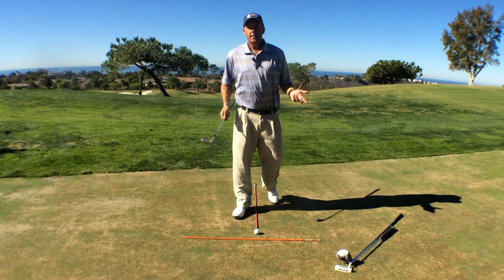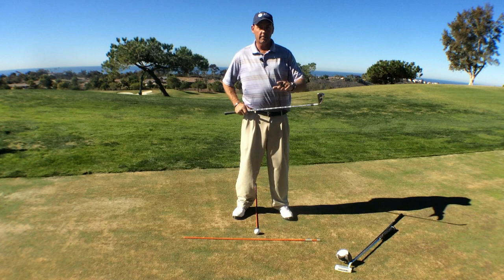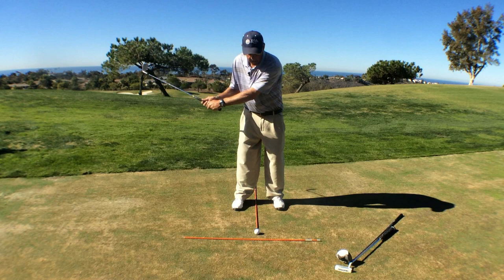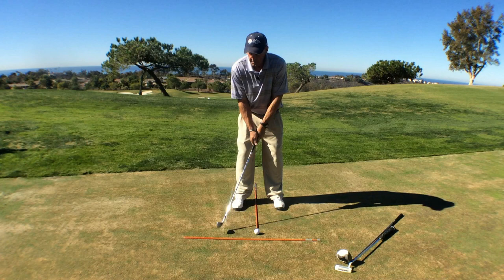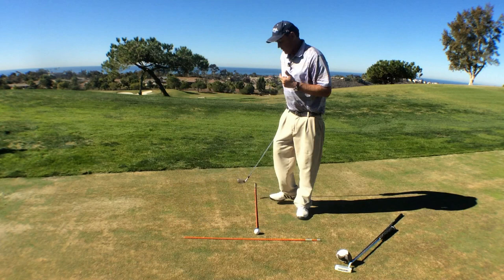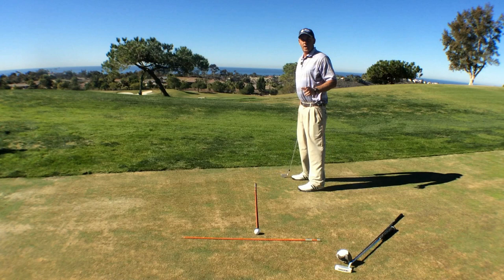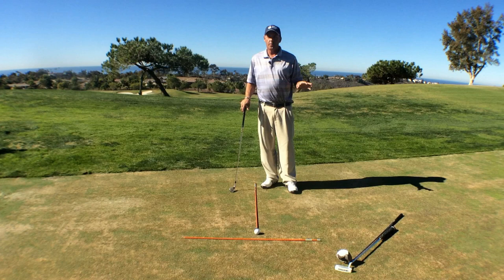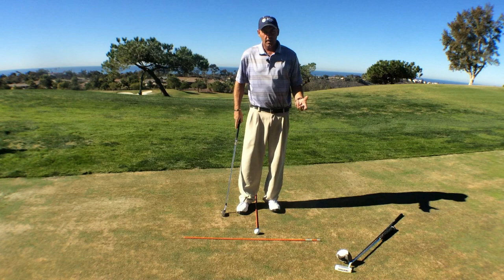How The Club Works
Once you understand how the club works the swing makes a little more sense.